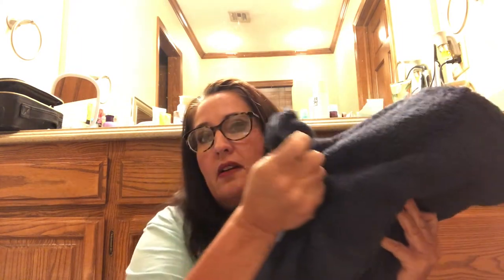AmazerBath (Set Of 4) Cotton Bath/Shower Towels 27 x 54 Inches In Blue On Amazon Unboxing & Review!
Single mom of 3 sharing with viewers unboxing & reviewing a product sent by The AmazerBath Store on Amazon! From a single mom, late 40’s, school teacher point of view!😉

Thank you The AmazerBath Store! (Check out this product on Amazon)👏🏼

🥳Products I Received:
🎉AmazerBath - (Set Of 4) Cotton Bath/Shower Towels 27 x 54 Inches In Blue $30.99